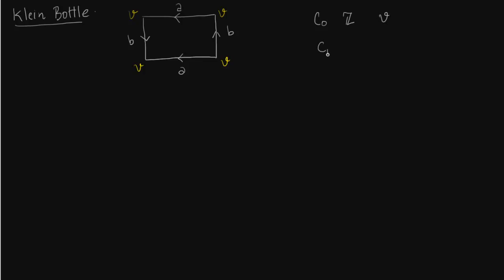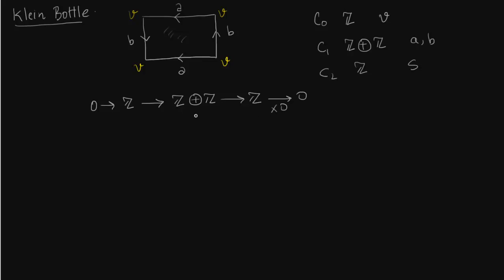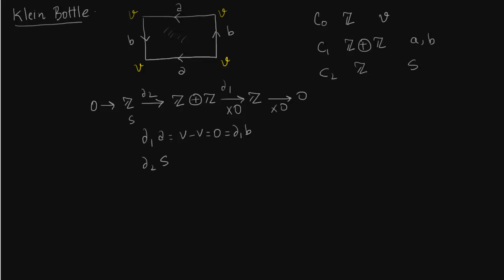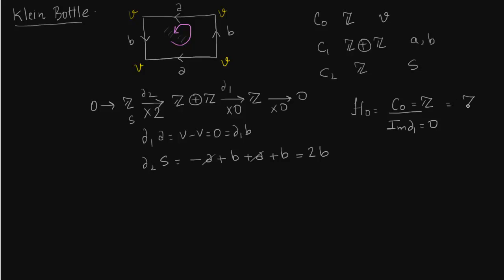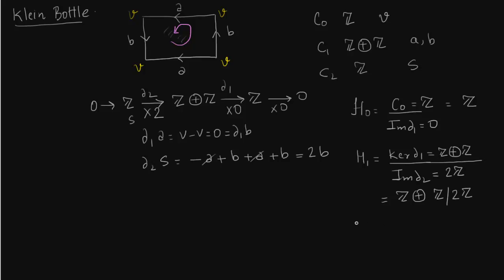Homology of Klein Bottle